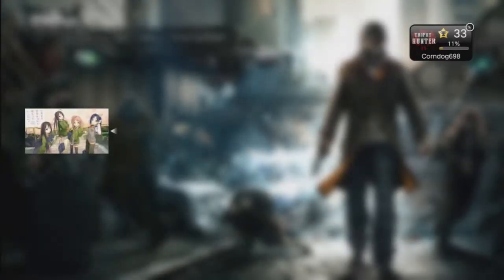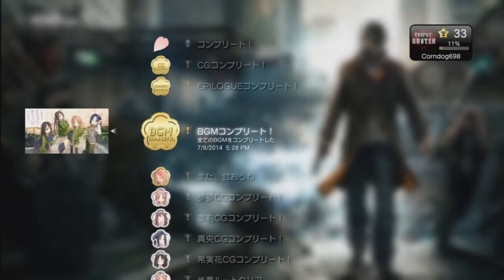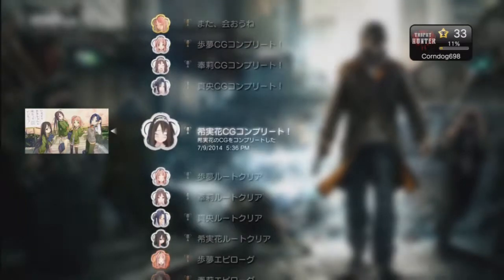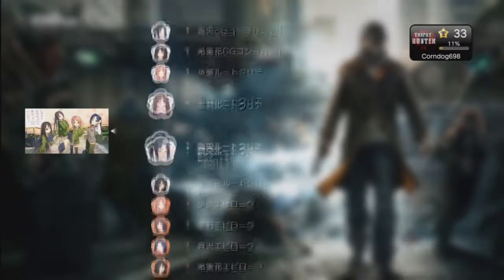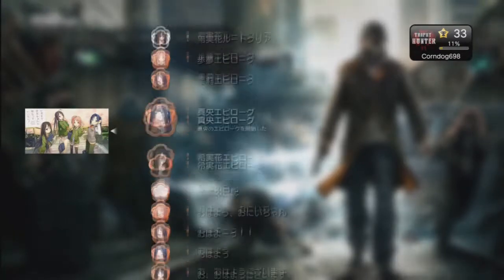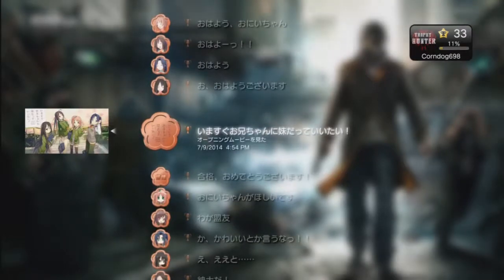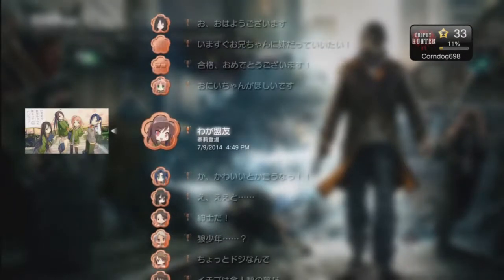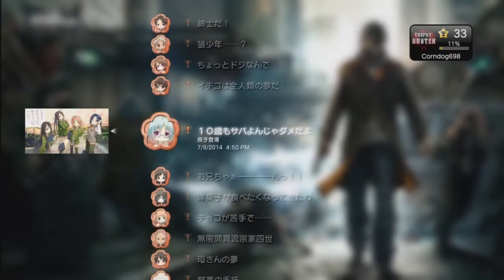IMA SUGU ONII-CHAN NI IMOUTO DATTE LITAI PLATINUM #130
Super easy platinum